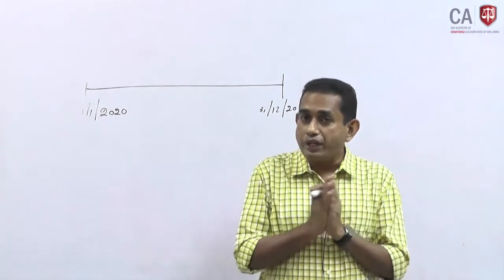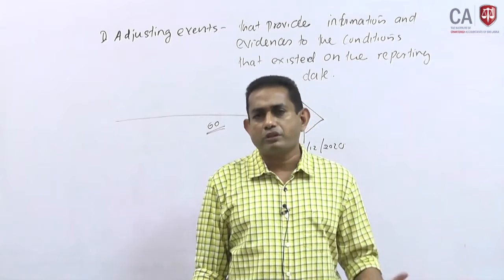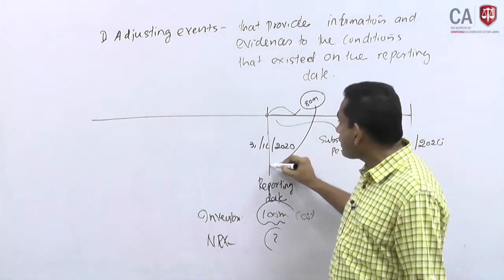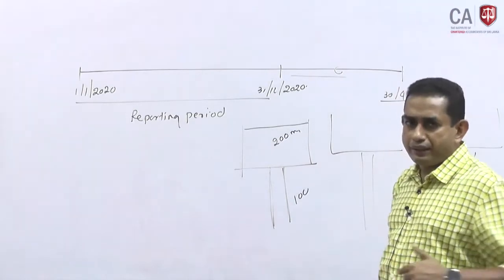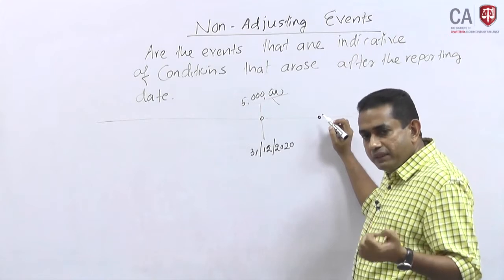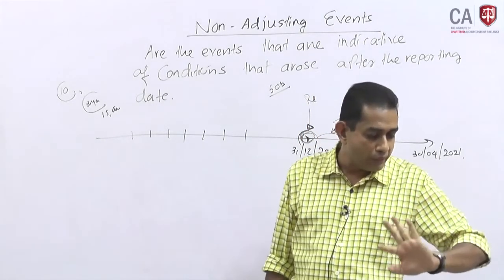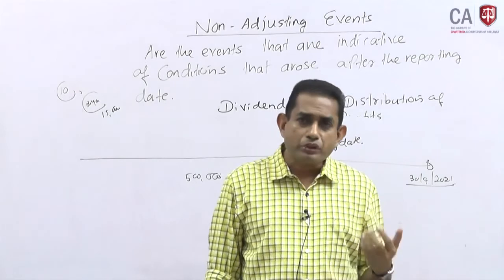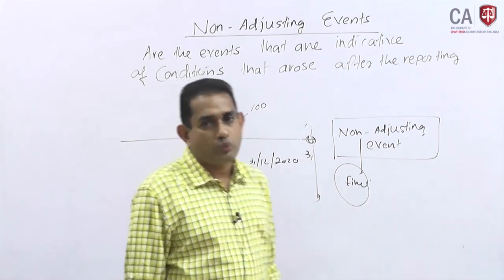CL2 LKAS - 10 / 18 Apr 2021 Session 12